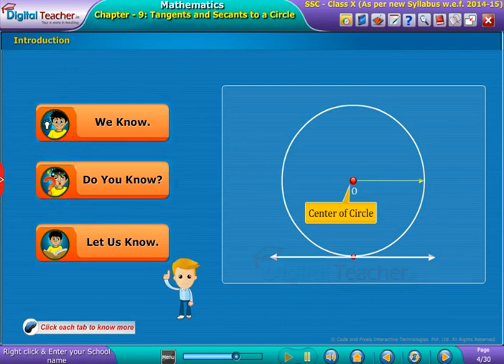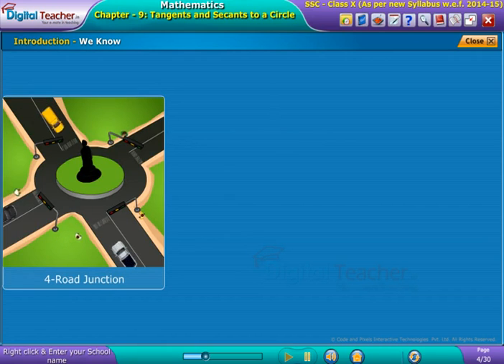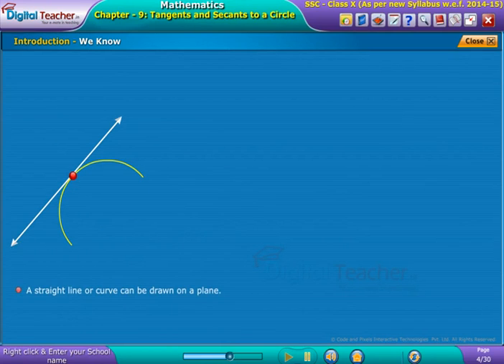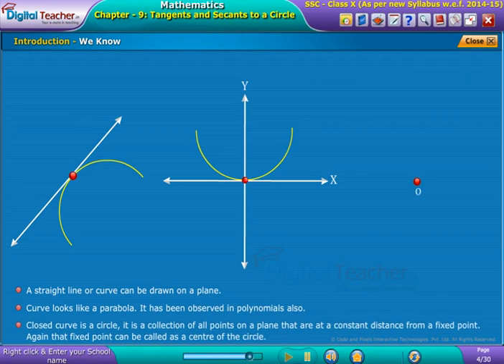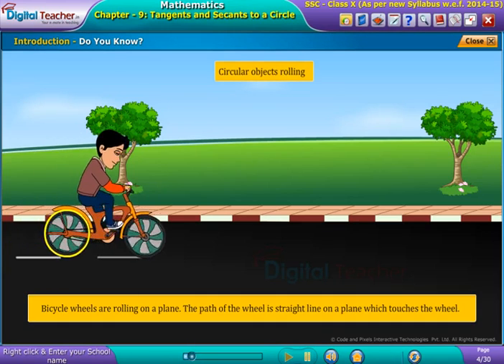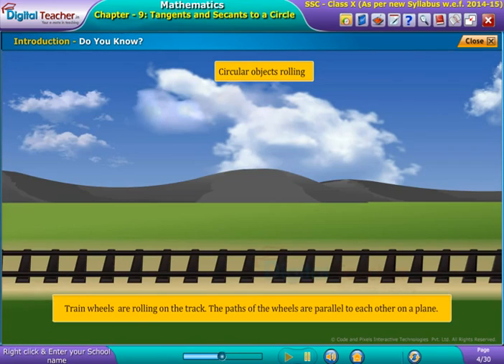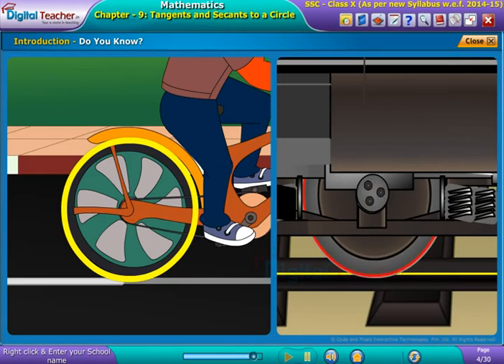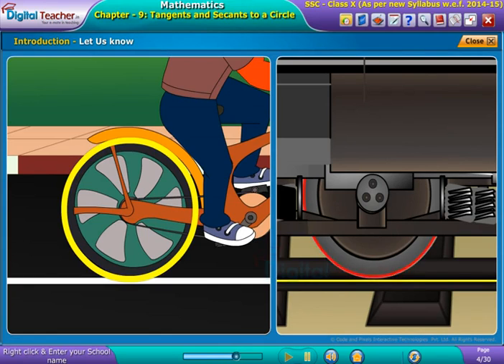Tangents and secants to a Circle, Class 10 Maths | Digital Teacher